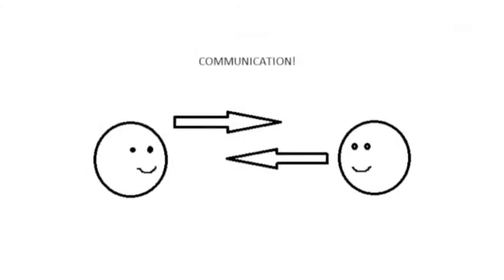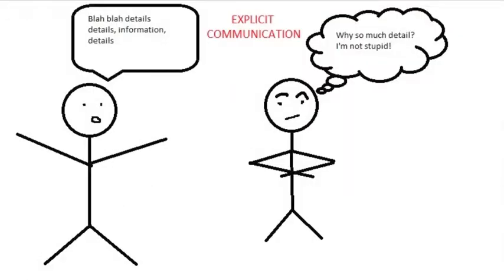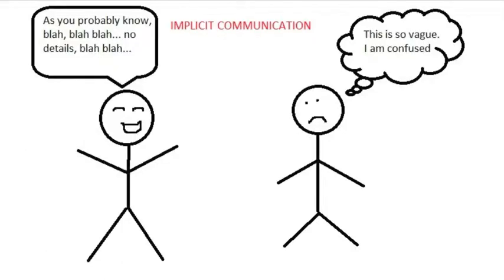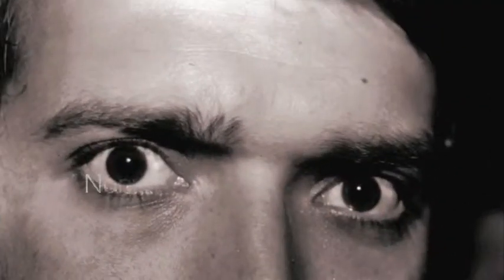English 202C Cross Culture Communication.mov